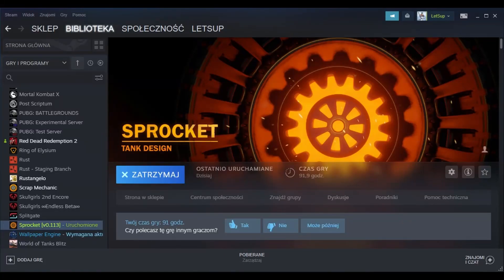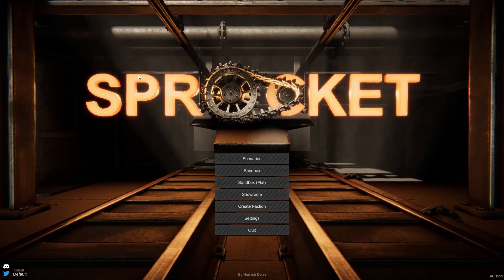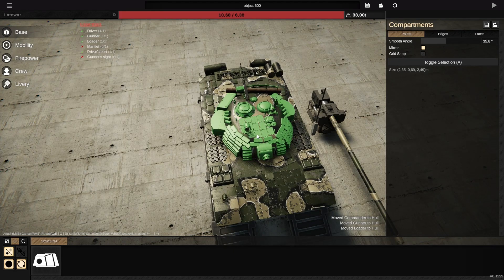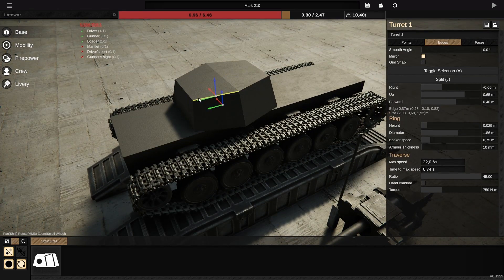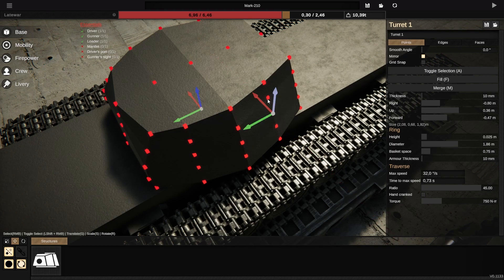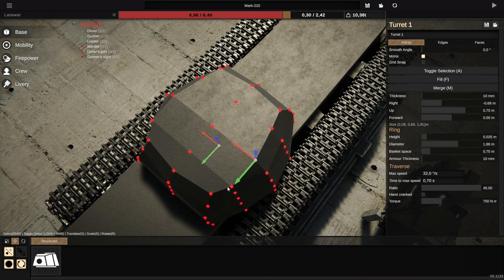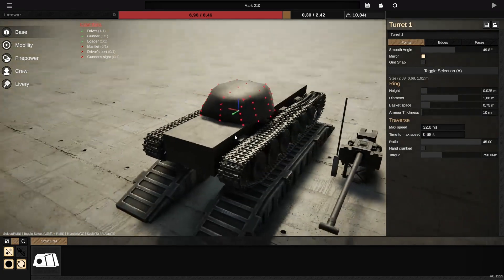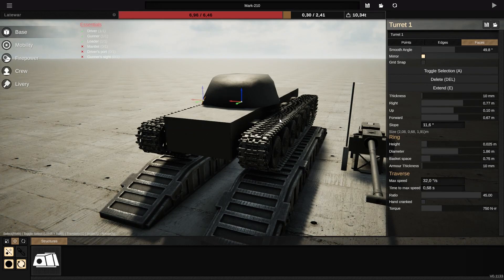Sprocket v0.113- easy round turrets tutorial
Welcome to my easy tutorial on how to make rounded turrets in sprocket tank creator.
Excuse me for my english, I'm a still a learner.